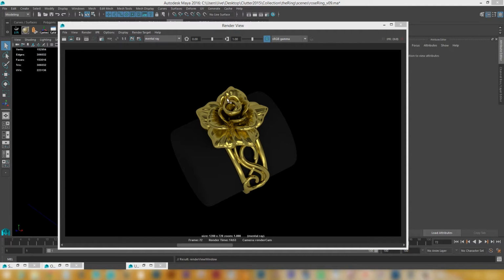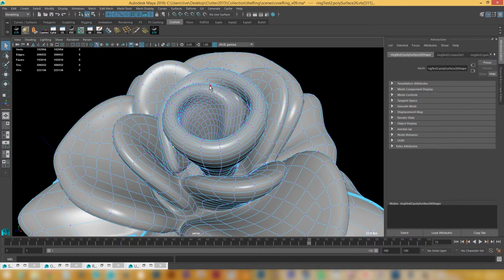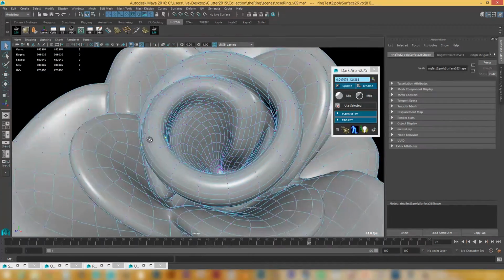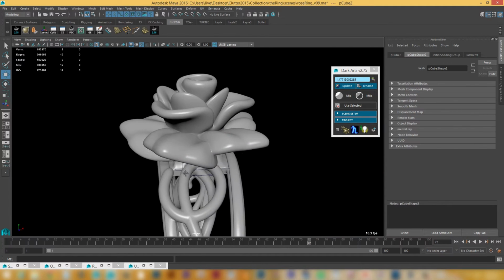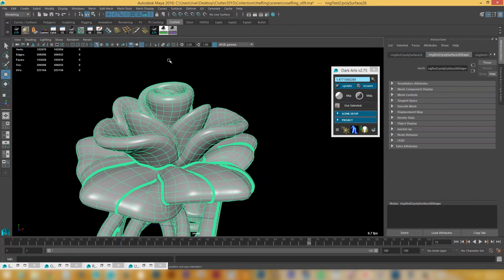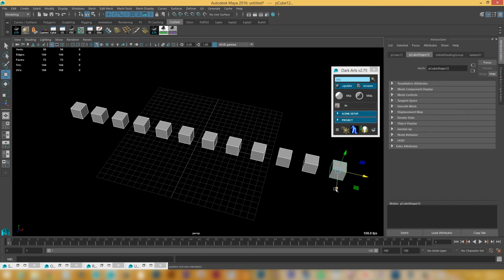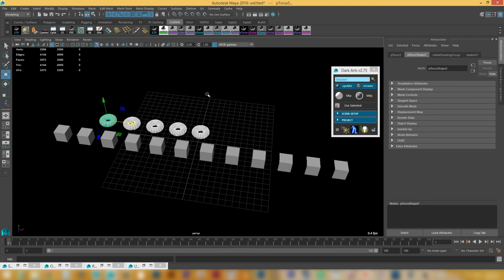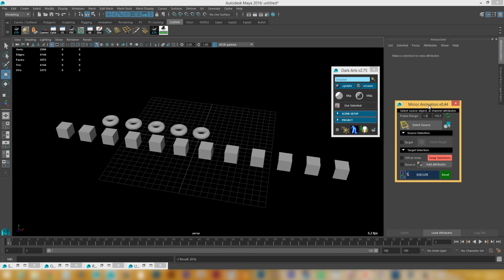Dark Arts 2.75 new tools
Couple of handy new tools -
Selecting any two components/object now gives you the distance between those two points.

Fast Selections: Super handy for making quick selection buttons on your shelf. Great for animators and controller selections etc etc